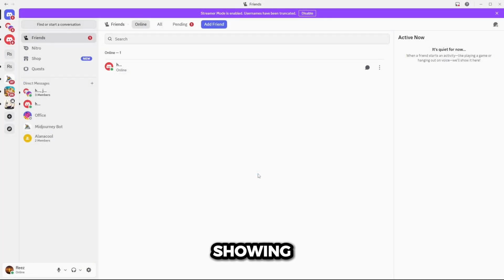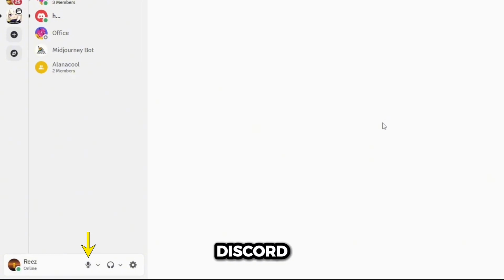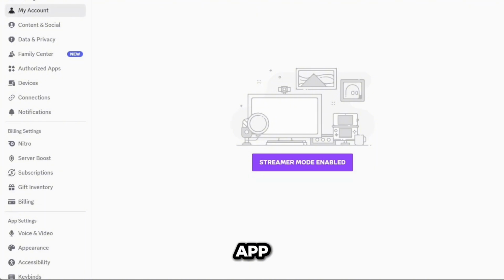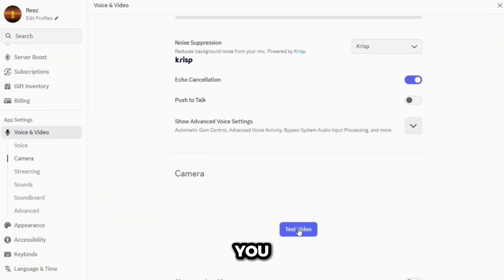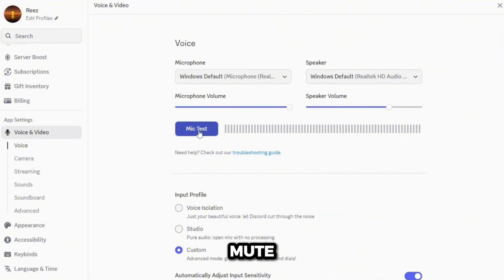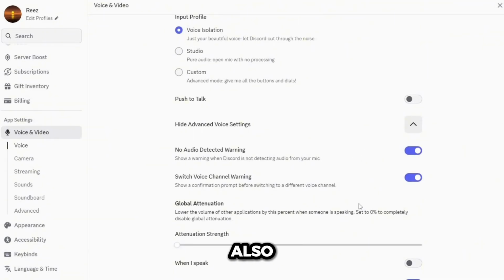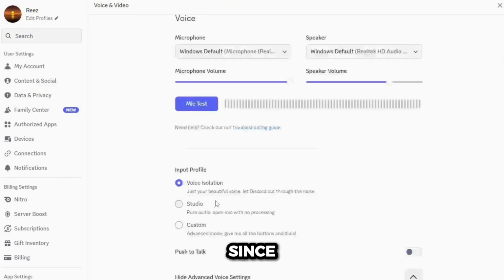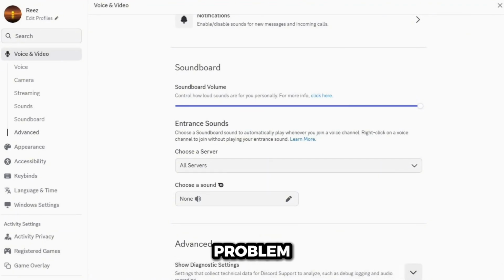Discord Mic Not Working on Web? (Microphone Not Detected Fix 2026)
HOW TO FIX DISCORD MIC NOT WORKING ON WEB is a step-by-step guide showing how to solve microphone issues on Discord Web version in Chrome, Edge, and other browsers in 2026.

In this video, you will learn how to fix mic not working in Discord web using simple troubleshooting steps such as enabling microphone permissions in your browser, selecting the correct input device, checking Discord voice settings, disabling browser restrictions, and refreshing the connection.

Many users are searching for Discord mic not working web fix, Discord browser mic not detected, Discord voice chat not working on Chrome, and how to enable microphone on Discord web. This guide explains everything clearly step-by-step.

Follow these steps carefully to fix Discord microphone issue on web easily.

👉 Fix Discord mic on web easily using this guide.

⏱️ Timestamps:

0:00 – Introduction & What You Will Learn
0:05 – Step 1: Check Microphone Connection
0:15 – Step 2: Enable Browser Microphone Permission
0:30 – Step 3: Select Correct Input Device
0:50 – Step 4: Check Discord Voice Settings
1:05 – Step 5: Refresh Browser / Restart Discord Web
1:20 – Final Result & Wrap-Up